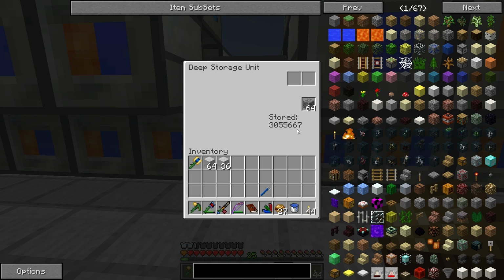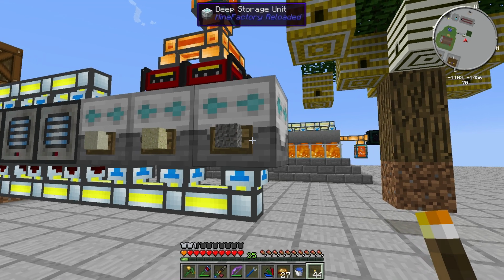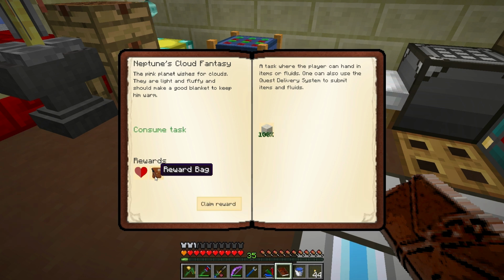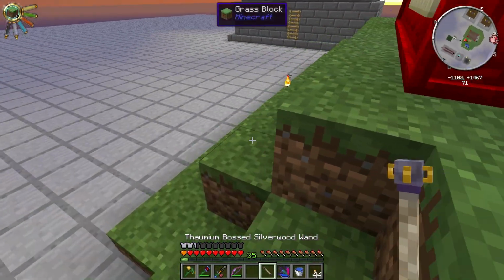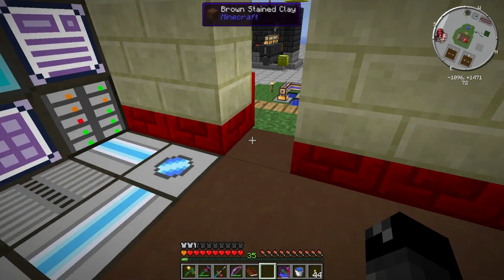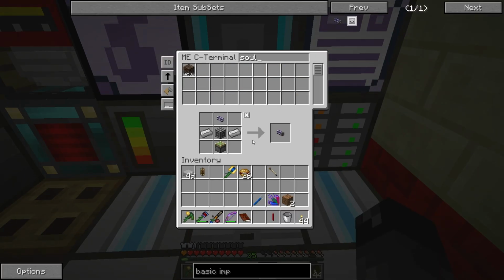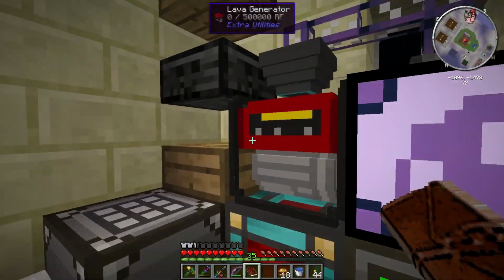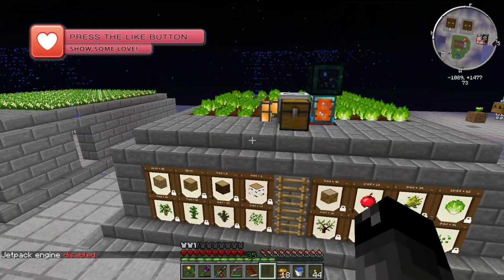Minecraft Agrarian Skies - All The Quests!!! [E19]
Modded Minecraft Agrarian Skies - *LIKE* to see more! :-)

I've been doing a bit off camera and have collected a lot of resources for quests we've already started!  Let's turn in the items, finish the quests and get some really awesome rewards!!!